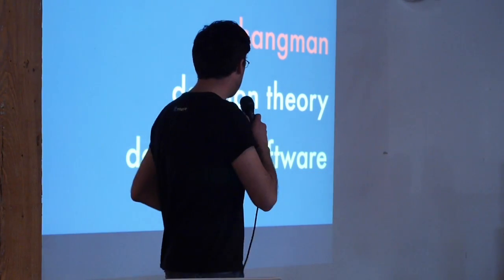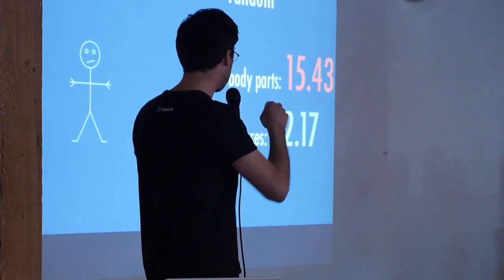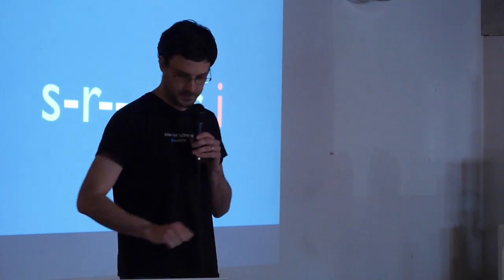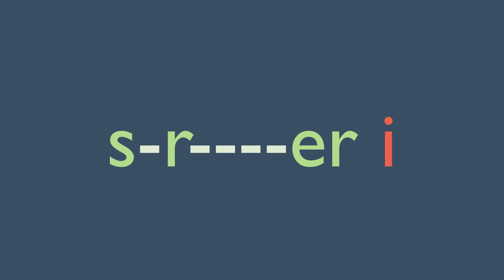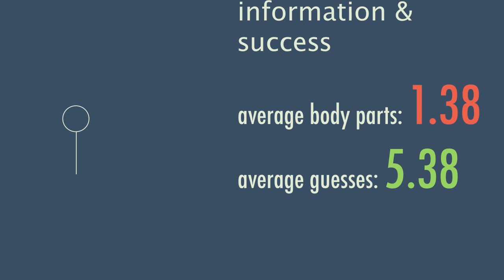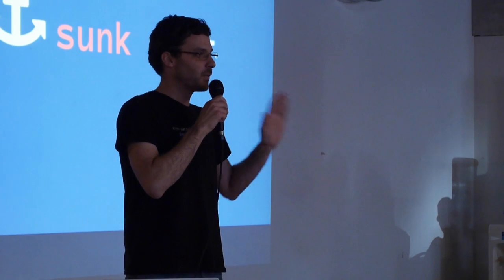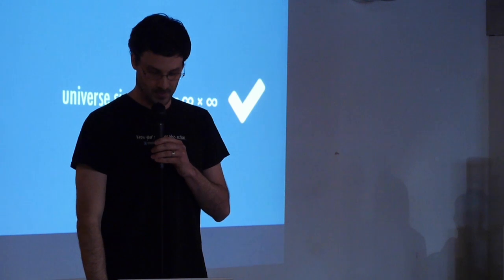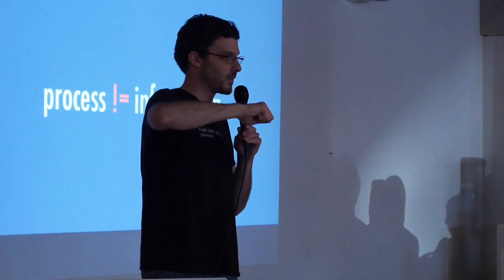The Game of Hangman, Decision Theory and Delivering Software - Redsnake Philly 2014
Information entropy and utility functions. Bitmaps, makefiles and python generators. Who knew the seemingly simple game of hangman could be so much fun? And what does it all have to do with delivering software?

During the talk, we'll solve the game starting with our naive childhood strategy then improve the strategy with some simple decision theory tricks. Along the way, we'll build a model for feedback, information gain and failure that we can apply directly to the way we deliver software.

Chris Conley is a software engineer lead at Monetate. Prior to Monetate he co-founded an accelerator-backed startup, Houdini and a mobile train app, iSepta.org.